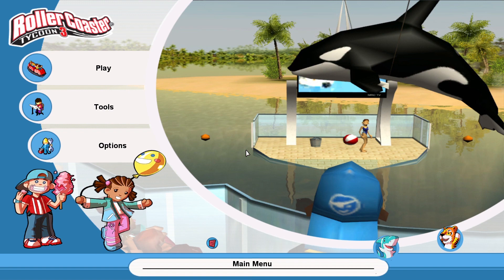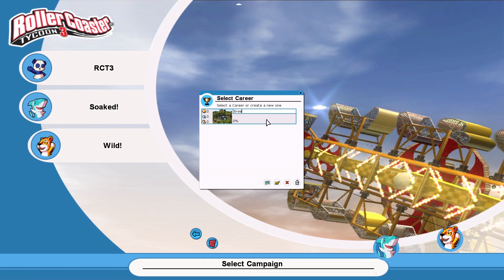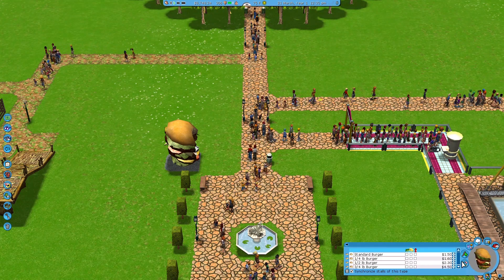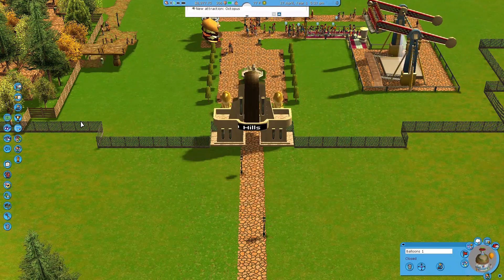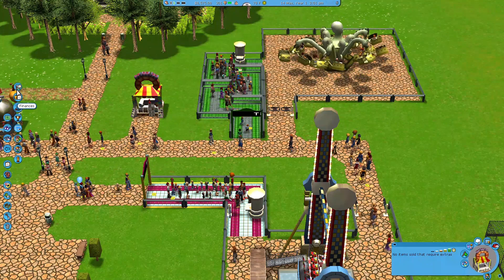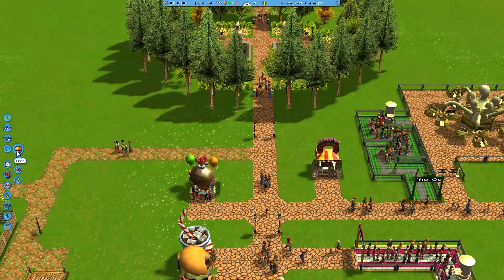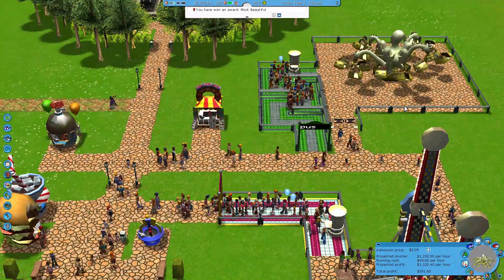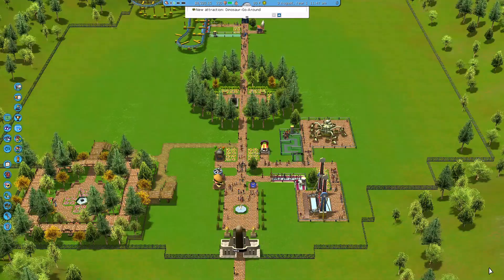Rollercoaster Tycoon 3: Complete Edition | BITD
FREE on Epic Gamestore (at the time of this video)!

Epic: "Build the park of a lifetime and rediscover the critically acclaimed rollercoaster simulation bestseller. Feel the thrill of a genre-defining classic, complete with two huge expansion packs."

Origin ID/Gallery - msbrittgaming

Recording/Editing Software:
* XBOX Game DVR
* Adobe Photoshop
* Adobe Premiere Pro
* Abobe After Effects